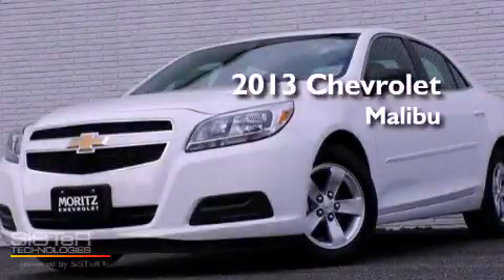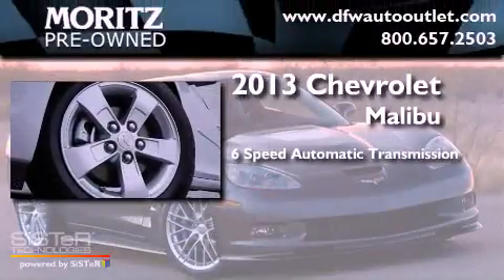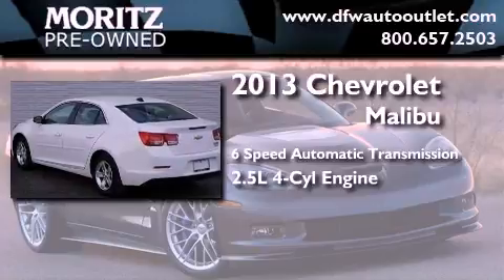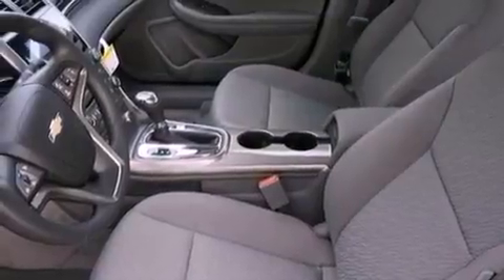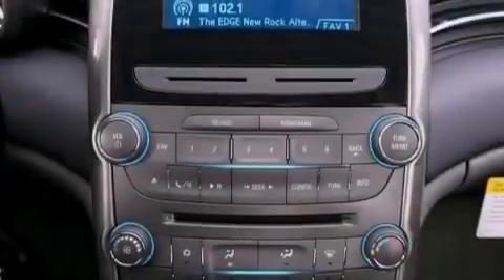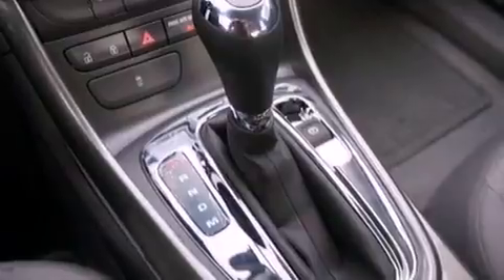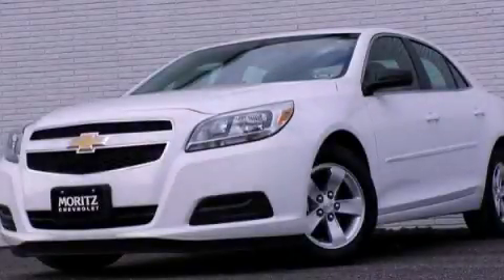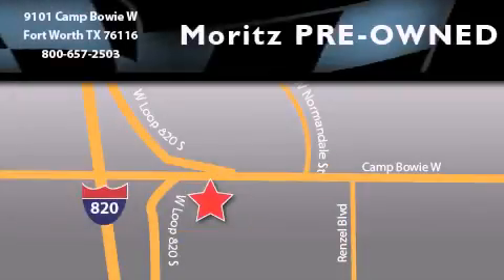2013 Chevrolet Malibu Dallas TX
Year : 2013
 Make : Chevrolet
 Model : Malibu
 Engine : Gas I4 2.5L/150
 Trans . : Automatic
 Exterior : Summit White

 2013 Chevrolet Malibu Ft Worth TX